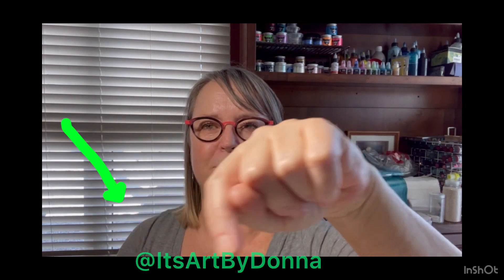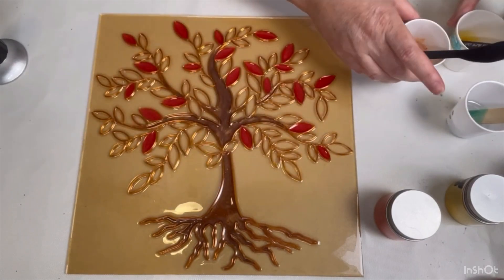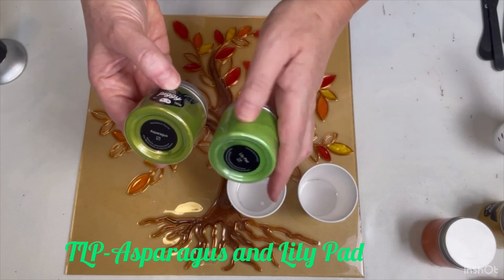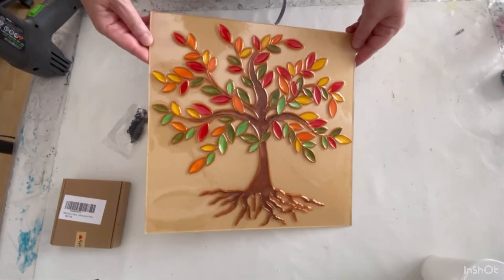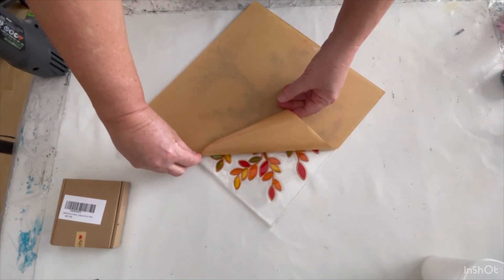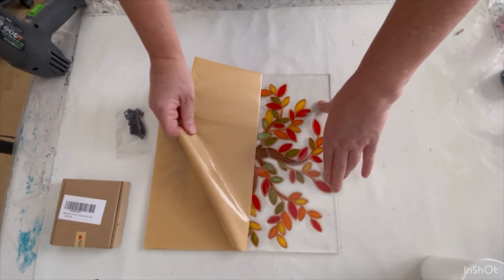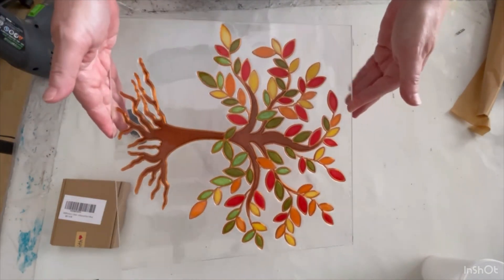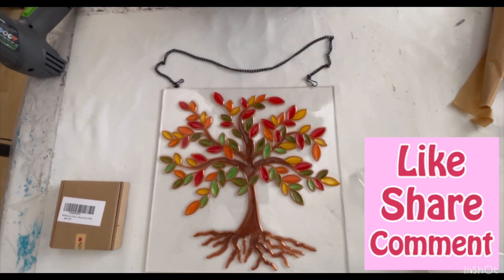🎉🎉Donna's 3 yr YouTube Anniversary Collaboration @ItsArtByDonna 🎉🎉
I hope you will join me and a host of other YouTube artists as we celebrate the success and tenure of one of our favorite people’s channel. DONNA @ItsArtByDonna Congratulations on 3 YouTube years 🎉🎉🎉. I wish you much success and continued years of fun and laughter. There are 10 of us, each with a video in this collaboration.

Here is the playlist to make it easy to follow along or go back if you have missed any part of this celebration.

What did I use in this video and where can you get the materials -
- The tree form and substrate are from PourAwayFluidArts.com
-The Resin - Let’s Resin, Expoxy Resin 1:1. LetsResin.com
-The Pigments - This Little Piggy  - Fluid-Art.com
🐷-Caramel Drizzle
🐷-Maraschino
🐷-Mango
🐷-Submarine
🐷-Lily Pad
🐷-Asparagus

This helps me grow my channel.  It doesn’t cost you a dime and the next time I upload a video, YouTube will alert you. It’s a great way to show your support.